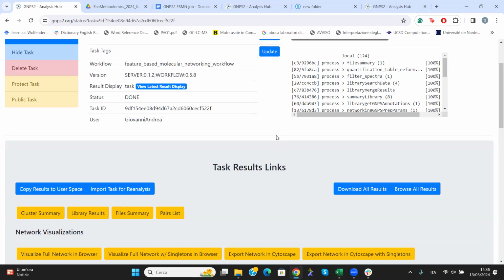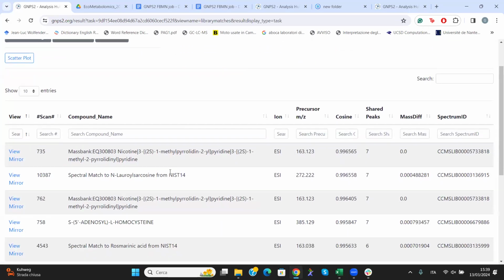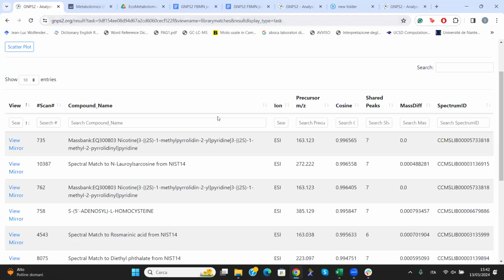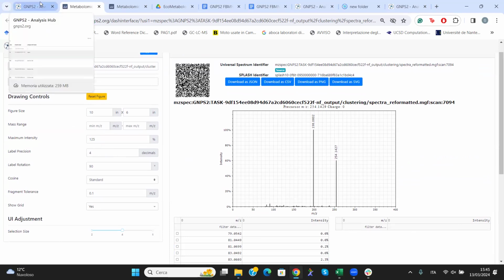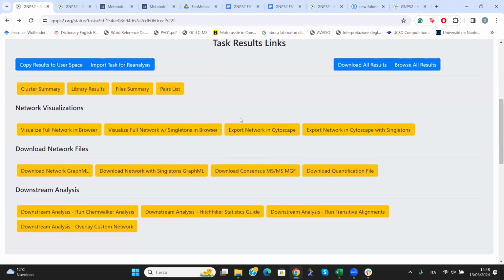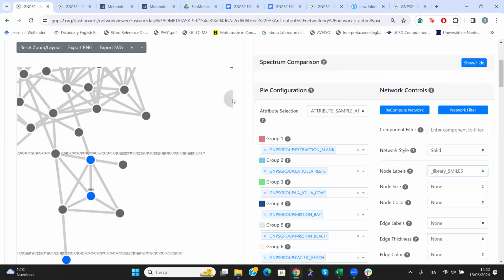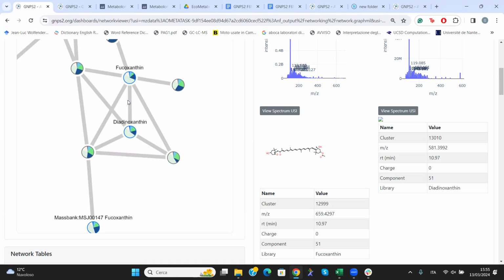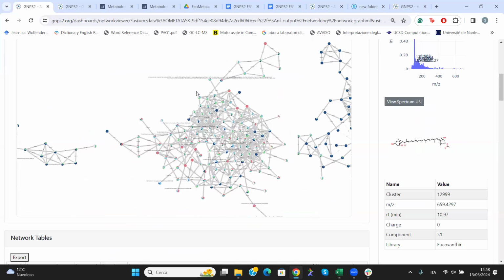Eco-Metabolomics Workshop 2024 - Day 2 Session 11 - FBMN Hands-On II (Giovanni Vitale)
Recording of the Eco-metabolomics workshop 2024:
The Comprehensive Metabolomics Study of Ecological Interactions with hands-on sessions
Organized by Dr. Carlos Sanchez at the Biozentrum, University of Cologne, Germany